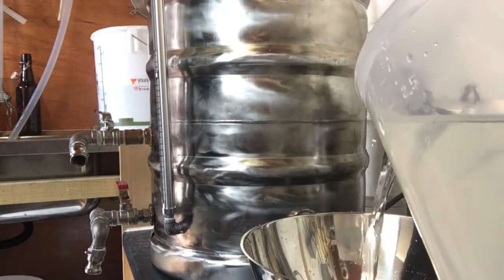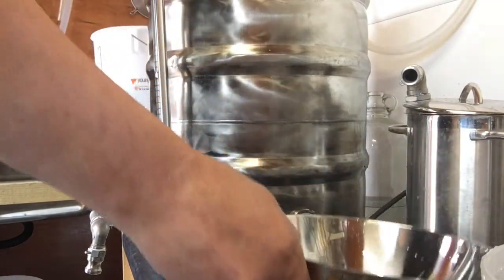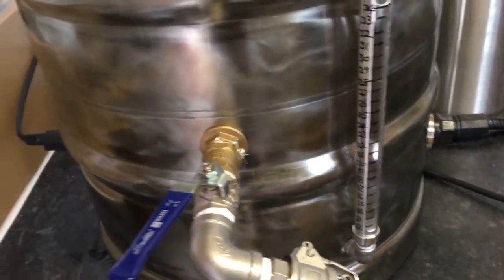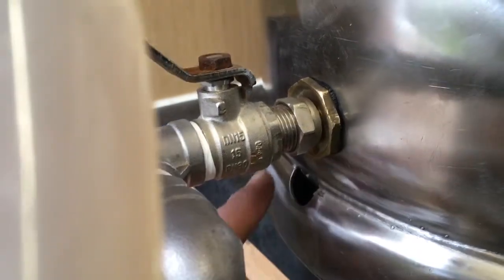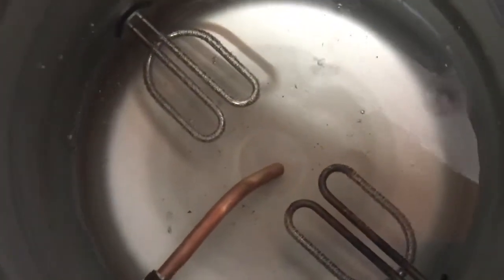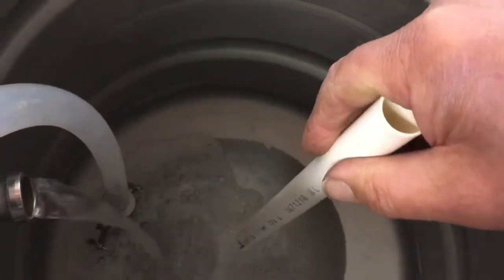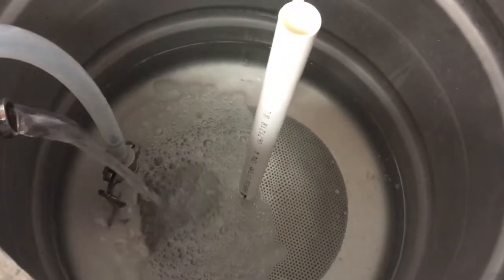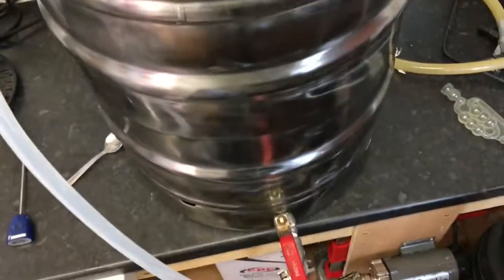Testing and cleaning the new kettles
Leak test and cleaning after the beer keg conversion